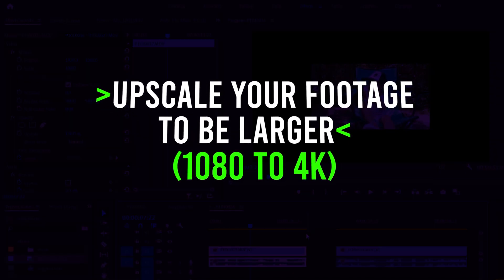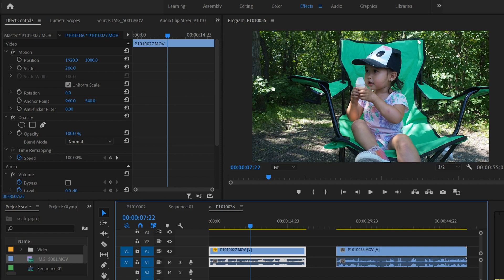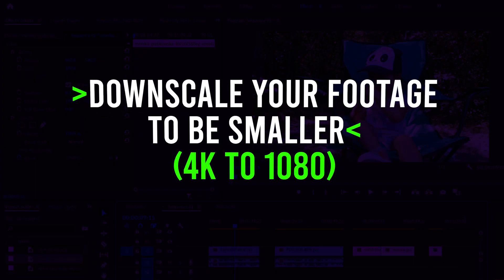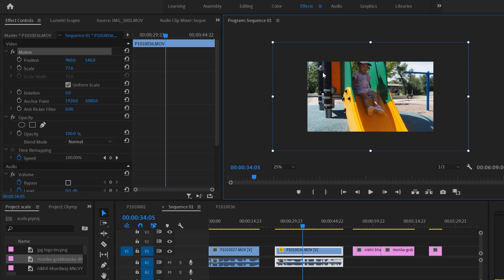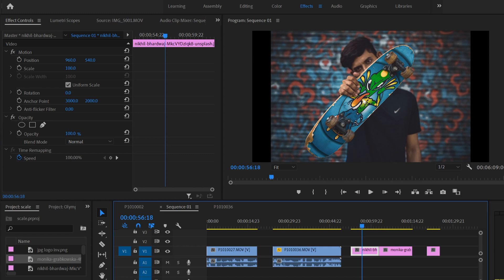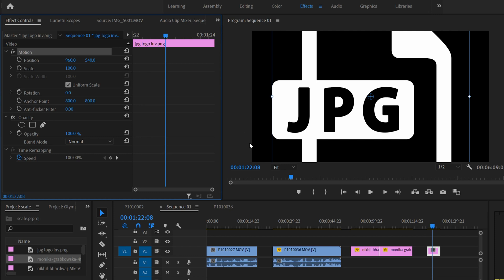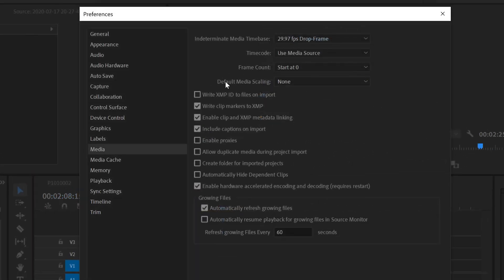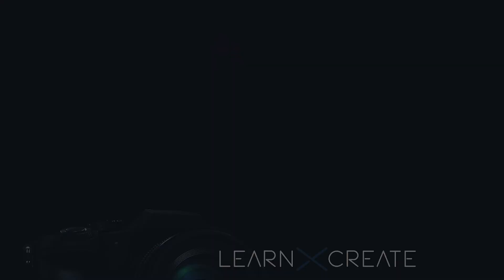How to RESIZE Video in Premiere Pro CC 2021 | Scale vs Set to Frame Size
Learn how to RESIZE (how to change video size) or SCALE videos, images and graphics in Adobe Premiere Pro CC. Have you ever dragged your footage into your sequence and the video is TOO SMALL or the video is TOO BIG (and doesn't match the frame size of your sequence)? In this adobe premiere pro CC tutorial for beginners explains 4 different ways to resize your footage from 1080p to 4k (upscale or make video bigger) and from from 4k to 1080p (downscale or make video smaller) - this includes for photos and graphics as well. I also demonstrate how to change the size of all videos on your timeline at the same time (set to frame size vs scale to frame size), and how to set your default settings to "set frame size" so that all your media will be automatically scaled to fit your fame when imported (default media scaling premiere pro). I also show how to work with multiple video size in premiere pro.

The 4 ways are:
1. Scale to frame size
2. Set to frame size
3. Manually adjust the scale in effect controls
4. Clicking on motion and scaling.

📷 GEAR THAT I USE:
Main Camera: ​
Wide Lens
Portrait Lens
Camera Shotgun Mic
USB Desktop Mic
Second Camera

Time Stamps
0:00 Start
0:12 Scale Video to be Larger
2:25 Scale Video to be Smaller
4:00 Resize Photos
5:42 Resize Graphics
6:05 Scale all Media at the Same Time
6:40 Default Media Scaling